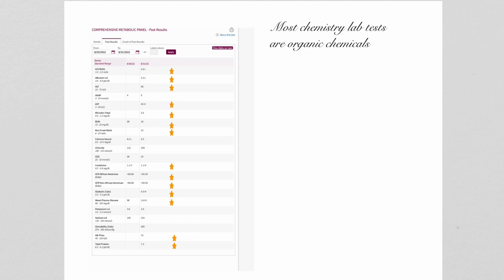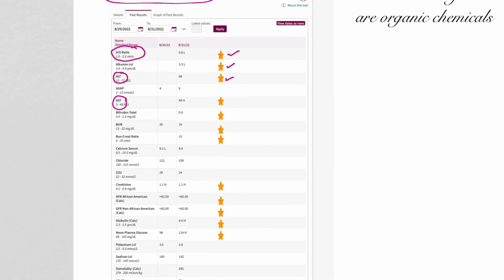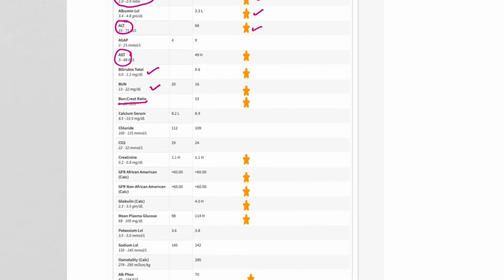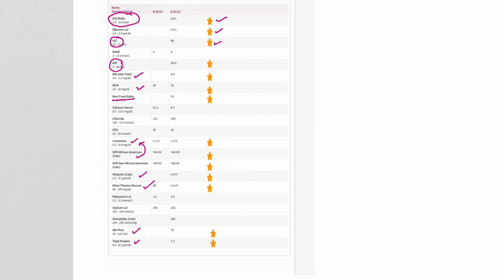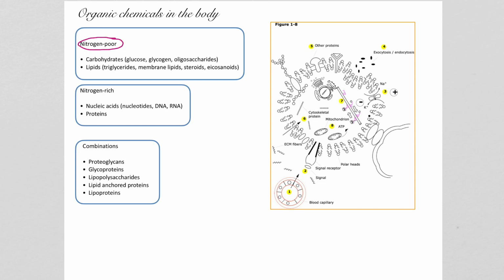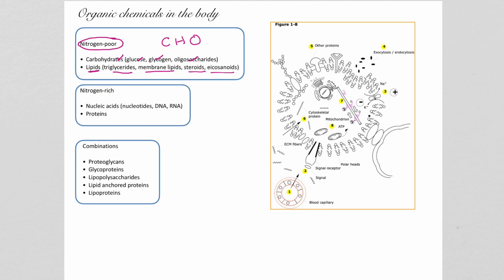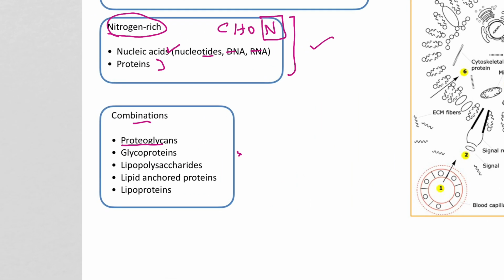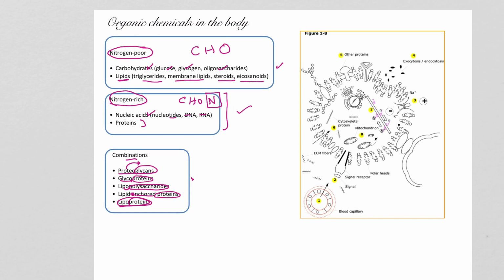2.70 Overview of organic chemicals in the body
A quick look at organic chemicals in the human body, which can be divided into nitrogen-poor and nitrogen-rich classes and their combinations